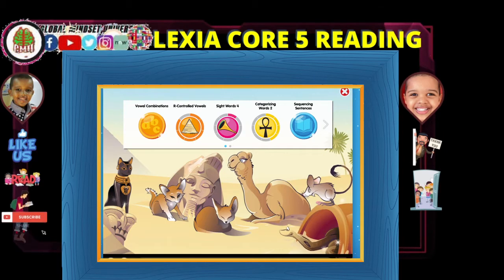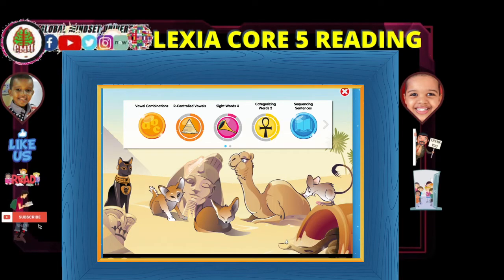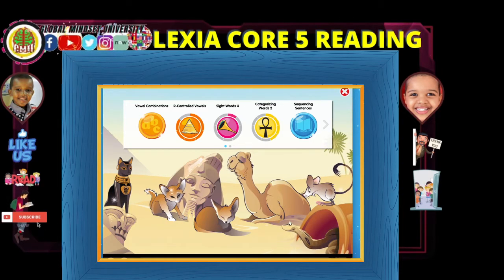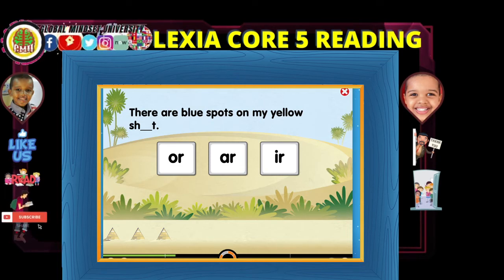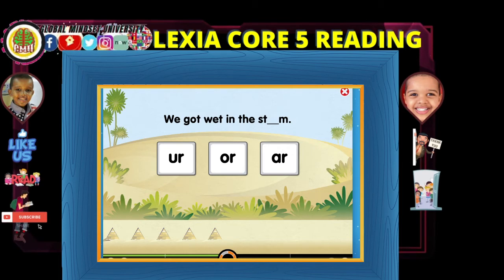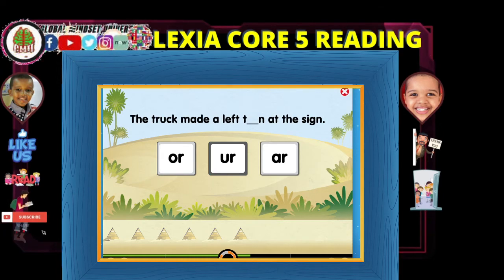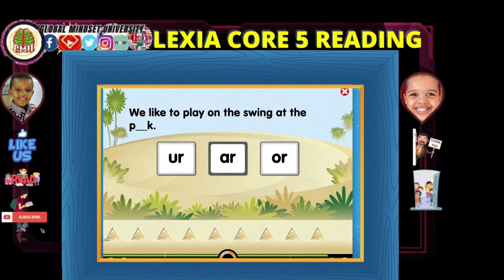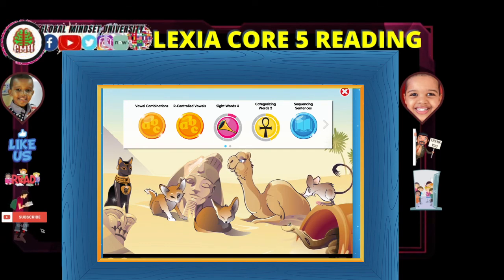Lexia core 5 level 9 completion R controlled vowel Lexia reading app How to improve reading for kids